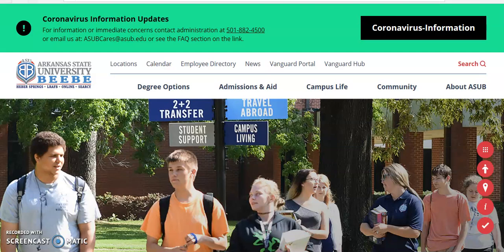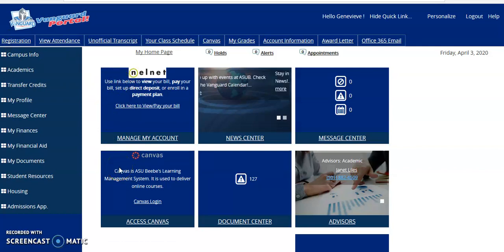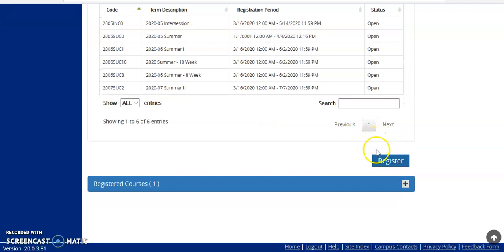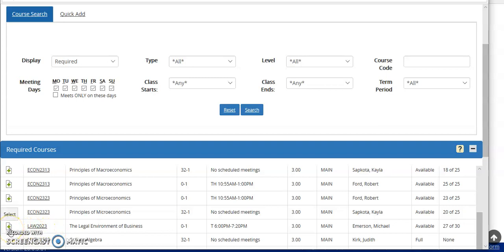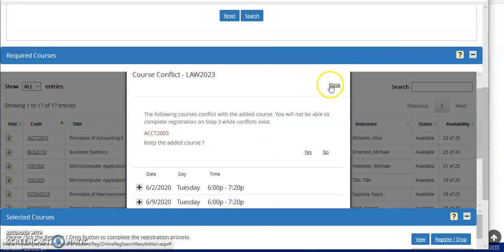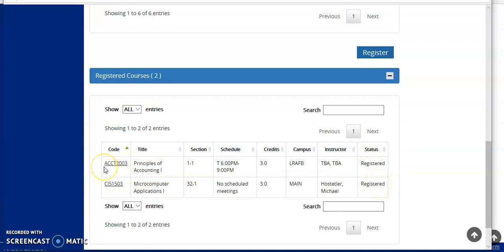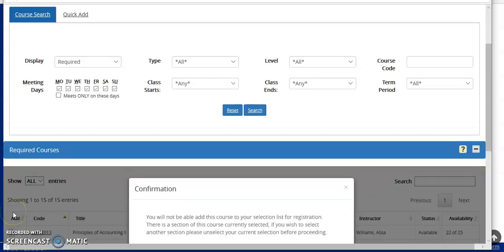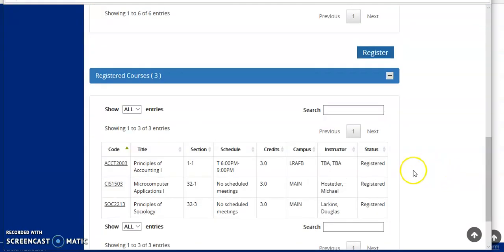Vangaurd Registration 2020